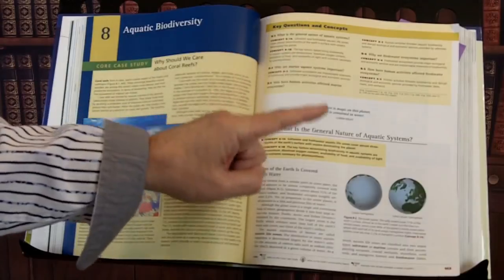RECALL What You STUDY - REMEMBERING What You READ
Recall what you study!  Remembering what you read in textbooks, school assignments, novels, self-help, business books is one important key to being successful in school and in business.  These are the best and fastest strategies for how to retain and recall facts, details and concepts from the things you read. The powerful strategies, tactics and techniques you'll discover here in this video will enable you to increase your comprehension, decrease your frustration, save you time, and help you get better grades.  This information is great for students of ALL ages, whether in grade school, middle school, high school, college or university, grad school and in the work place.

GET INCREASED ENERGY, FOCUS, & CONCENTRATION without all the nasty additives of energy drinks. Less expensive and more convenient than coffee. Works faster and better than other nootropic mental boosters I've tried.

ASK ME A QUESTION. If you'd like to get an answer to a specific question here's a good way to ensure I'll see it and respond to you. This is especially helpful if you want to know where information is within my other videos, or if you have a personal question you don't want to post in the comments.

LOW COST/NO COST ebooks, manuals, and reports that deliver better grades, greater accomplishments, and less stress.

HOW TO HAVE AN INCREDIBLE MEMORY – VIDEO-BASED TRAINING COURSE Easily remember people's names, numerical information, dates, formulas, times, errands. Stop forgetting where you put your keys, glasses, wallet, cell phone or where you parked your car. Have total recall of school work, important news items, or information on your competition. Simple, fun, inexpensive video-based training system delivers immediate results.

MY BOOKS ON AMAZON: - How To Remember People's Names - Forgetful No More - Straight 'A' Strategies for Successful Online Learning

"School tells you WHAT to learn. Matt DiMaio shows you HOW to learn it." GET EXCELLENT GRADES with the Least Amount of STRESS & EFFORT. Be sure you don't miss out when I publish new videos.

--- LEARN TO CONCENTRATE and STAY FOCUSED. Check out the 9-part series on my channel: "INSTANT CONCENTRATION - How to Focus Your Mind in a World of Information Overload" Here is the link for episode 1.